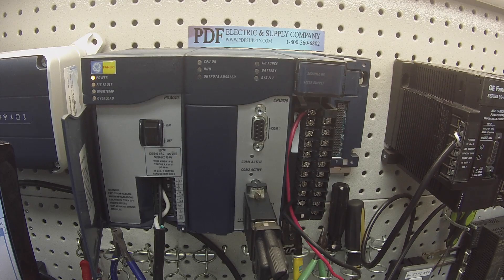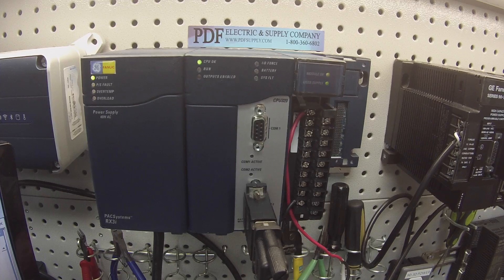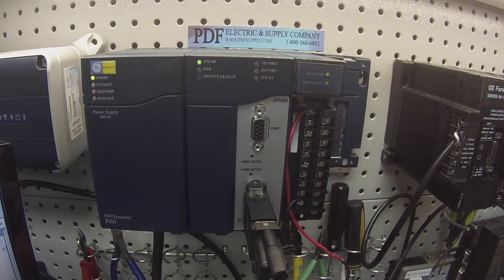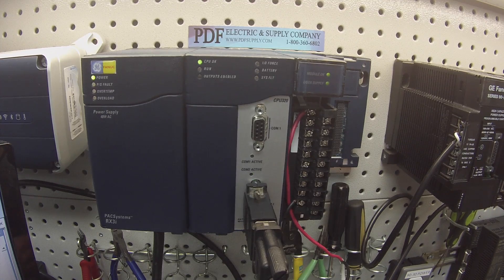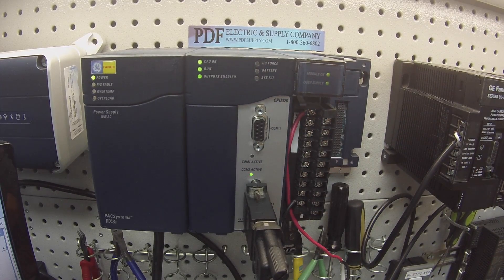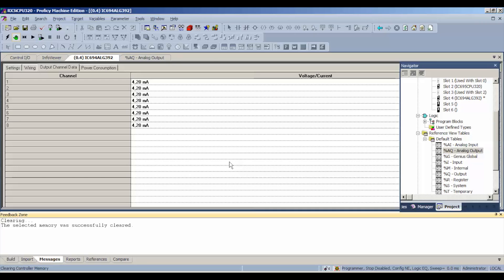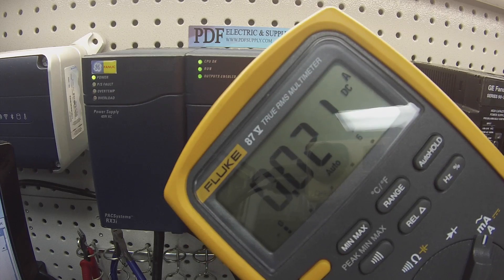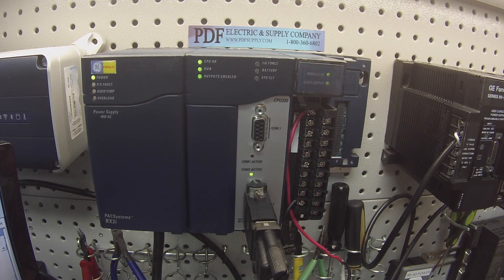How-To Troubleshoot: IC694ALG392 Analog Output Module (Rx3i GE Fanuc Proficy Tutorial)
This video is a tutorial on how to troubleshoot the IC694ALG392 Analog Output Module.

IC694ALG392 - GE Fanuc PLC RX3i PacSystem
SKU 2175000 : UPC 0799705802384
[The 8–Channel Analog Current/Voltage Output module]

-IC694ALG392 provides up to eight single-ended output channels with current loop outputs and/or voltage outputs.
- Each output channel can be set up using the configuration software for any of these ranges:
    • 0 to +10 volts (unipolar) ,
    • 10 to +10 volts (bipolar) ,
    • 0 to 20 milliamps ,
    • 4 to 20 milliamps
- Each channel is capable of converting 15 to 16 bits (depending on the range selected) of binary data to an analog output.
- All eight channels are updated every 12 milliseconds.
- In current modes, the module reports an Open Wire fault to the CPU for each channel.
- The module can go to a known last state when system power is interrupted.
- As long as external power is applied to the module, each output will maintain its last value or reset to zero, as configured.
- This module can be installed in any I/O slot of an RX3i system. (Isolated +24 VDC Power)
- The module must receive its 24 VDC power from an external source.
- If the module is located in an RX3i Universal Backplane, the external source can be connected via the TB1 connector on the left side of the backplane or directly on the module’s terminal block.
- If this module is located in an Expansion Backplane, the external source must be connected to the module’s terminal block.